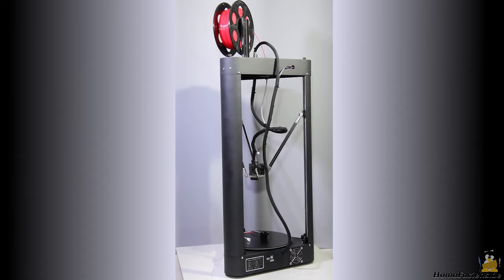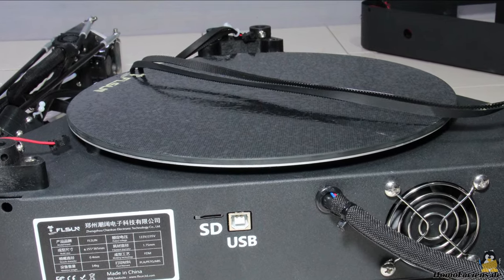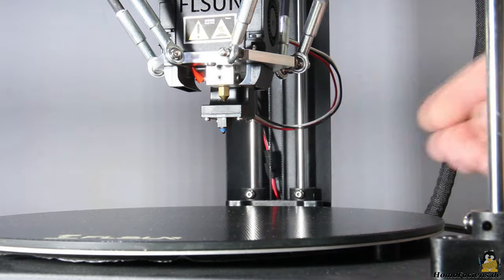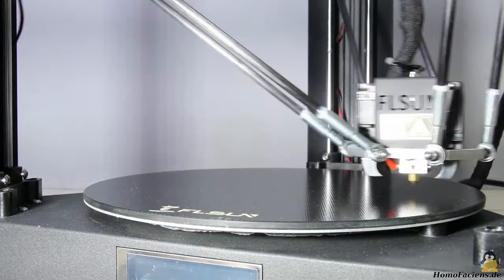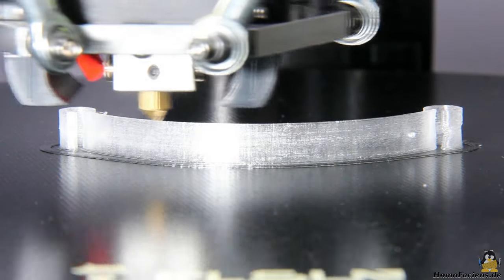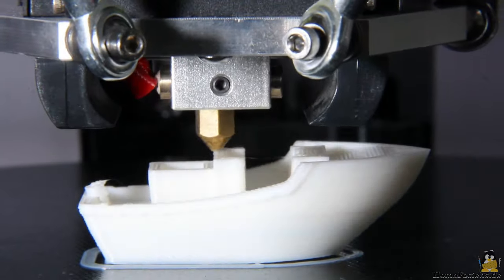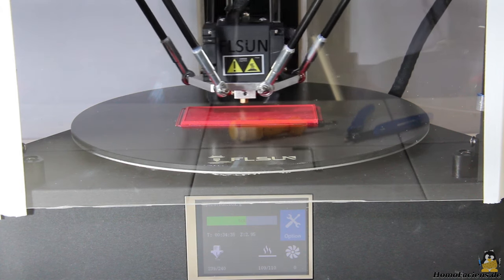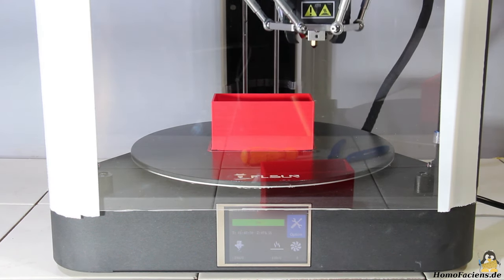Review of the FLSUN QQ S Pro Delta printer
Table Of Contents:
00:00 Introduction
00:50 Assembly
01:20 Electronics
02:12 Mechanics
04:15 Automatic bed leveling
05:33 First moves
06:43 Bowden extruder
07:17 Test print "clamp" with differend speeds
10:48 Test print "Benchy"
11:20 Test print ABS
12:06 Heated build chamber
14:06 Conclusion